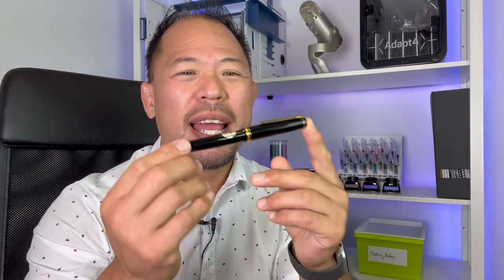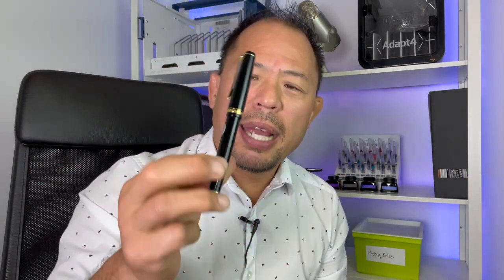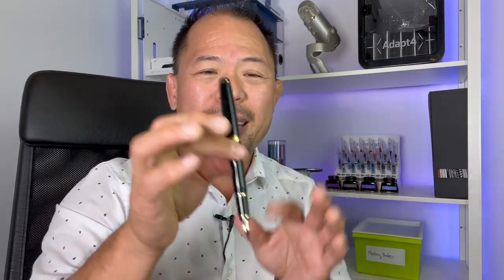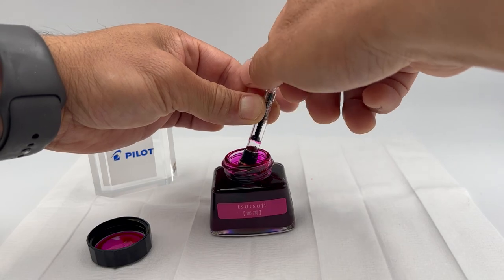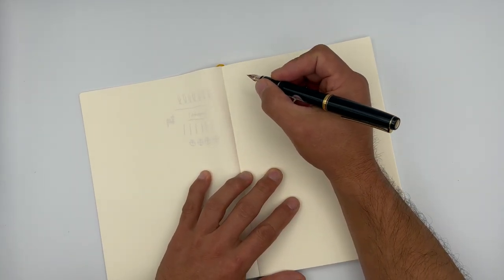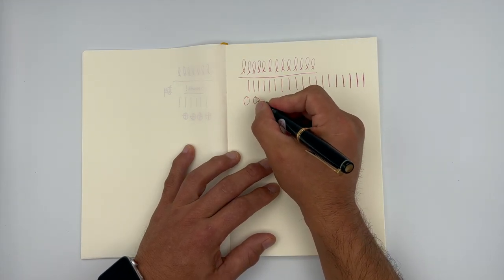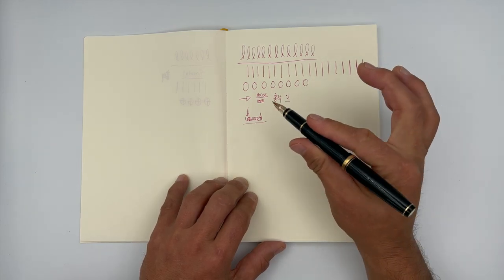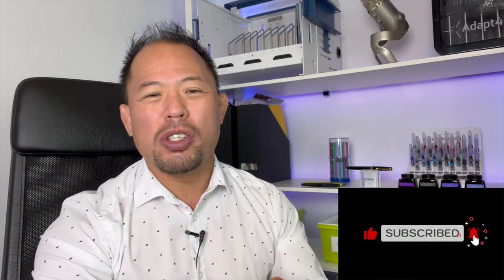Best Fountain Pen for Under $250? Pilot Falcon Pen Review I Ed Tchoi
I dove head first into the world of fountain pens starting off the Pilot V Pen (disposable), Pilot Kakuno, Pilot Metropolitan and finally the Pilot Falcon.  The Falcon was definitely a huge jump from some of the entry level pens I've been using and of course, there's a massive difference in performance.  The aesthetics are also beautiful with the 14k gold trim and the 14k nib.  It's worth it's weight in gold...literally :)

The Pilot Falcon comes in a variety of styles and the one that I tested was the Black Resin Body with Gold Trim.  Weighing in at 19grams, it's a lighter pen and super ergonomic. For those that like a heftier feeling pen, the Pilot Falcon is also available in a Metal body.

DYK, that the Pilot Falcon was name after the unique looking nib?  The nib is slightly curved like the beak of a Falcon which also provides some extra flex in the nib writing.

See below for all options of the Pilot Falcon Fountain Pen:

► Black Resin Body with 14k Gold Trim and Rhodium Plated 14k Gold Nib
► Black Resin Body with Rhodium Trim and Rhodium Plated 14k Gold Nib
► Red Resin Body with Rhodium Trim and Rhodium Plated 14k Gold Nib
► Black Metal Body with Rhodium Trim and Rhodium Plated 14k Gold Nib

Available nib sizes for these pens are: Soft Extra Fine (SEF), Soft Fine (SF), Soft Medium (SM) and Soft Broad (SB).

Pilot Falcon - Black Resin Body, 14k Gold Trim & Nib, Soft Extra Fine Nib -

Pilot Falcon Metal Body

Pilot Metropolitan

Pilot Kakuno - Clear Body, Fine Nib

Pilot V-Pen - Disposable Fountain Pen

Iroshizuku Ink

Midori MD5 Blank Notebook (the one that I used in this video)

Key Moments in the video:

0:36 Line up of Pilot Fountain Pens
1:00 Pen Aesthetics
3:00 Filling Cartridge with Iroshizuku Ink
5:05 Testing out pen on Midori paper